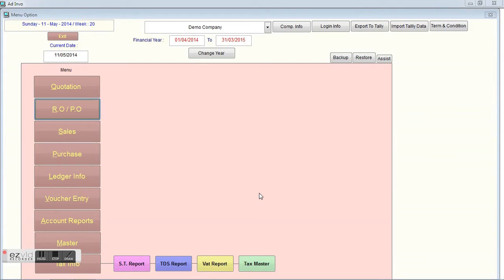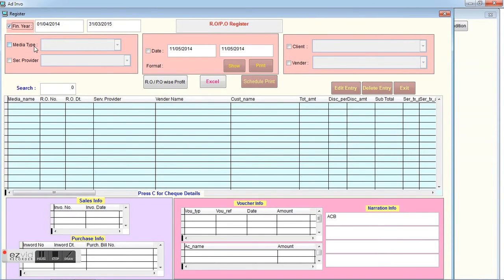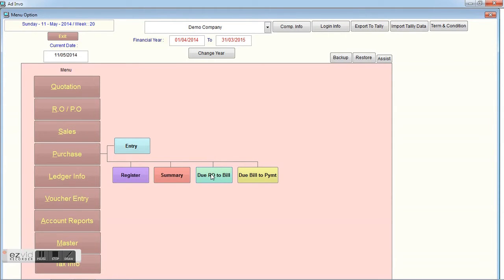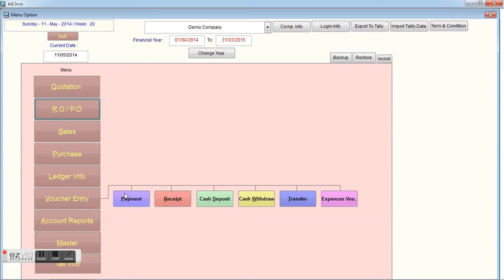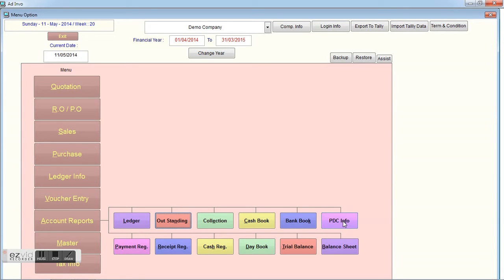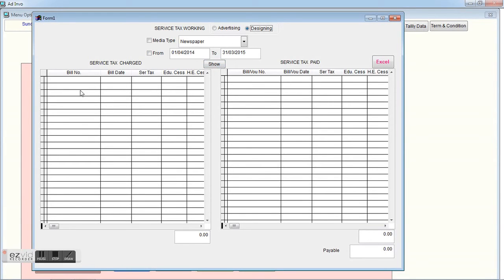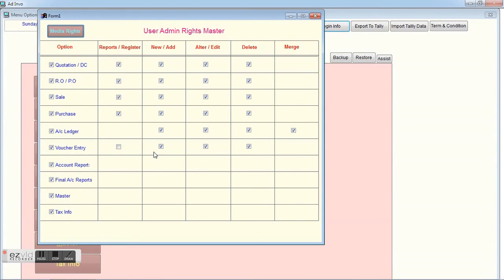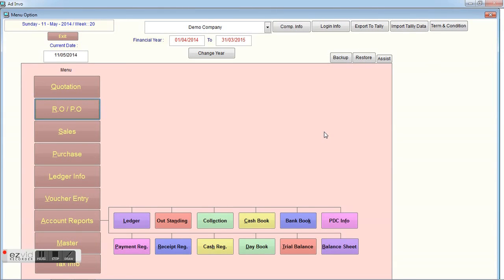Advertising Agency Software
This is an ad agency management software where day today working is made easy along with the accounting. One can prepare Quotations to Release Orders to Invoice to receipts. And while doing so the accounting of the company is taken care of.
Some of the Key features are:
OPERATIONAL FEATURES:
Compatible for Print, Radio, Television, Outdoor Media & Printing Jobs.
Provision of Quotation / Release Order / Invoice / Receipt.
Shows Pending RO's for Invoice generation, Pending Invoices for Receipt.
Reports of Sales, Purchase & Expenditure with filters like date range, Client & Publication / Vendor.
Shows schedule of ads booked for future.
Provision for printed cheques.
Multi-User functionality available, with varying access rights to users
Reports can be exported to PDF, TXT & EXCEL formats.
Send reports to respective Media / Vendor through mail directly from the software.

ACCOUNTING FEATURES:
In built Accounting program: No need to maintain or use other software.
Tax Provisions like Service Tax, VAT and TDS with reports.
Balance Sheet.
P&L Account for any given time period.
Cash Book.
Shows bank balance and cash in hand.
Tally compatible output.